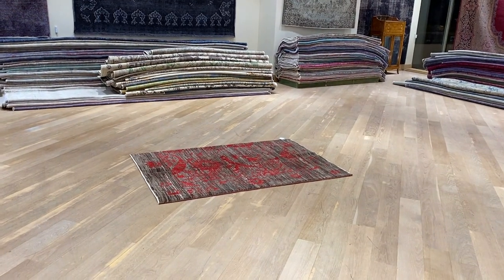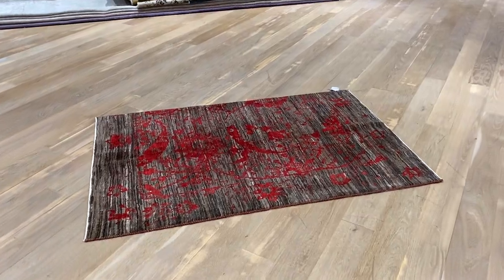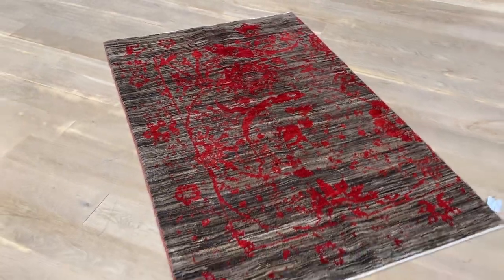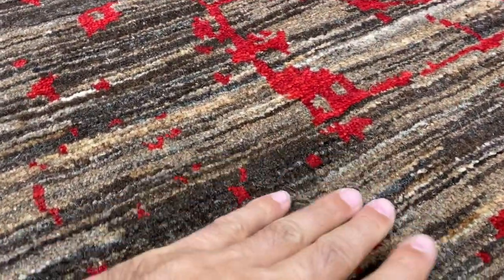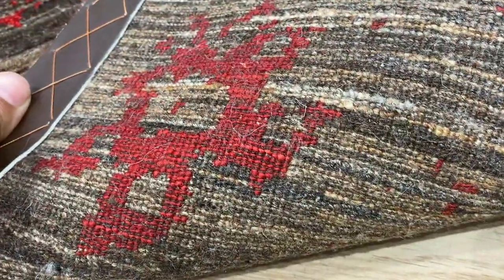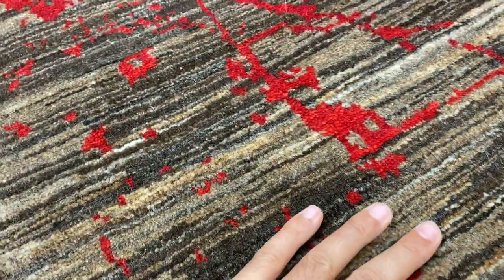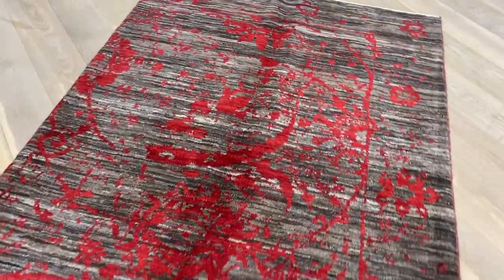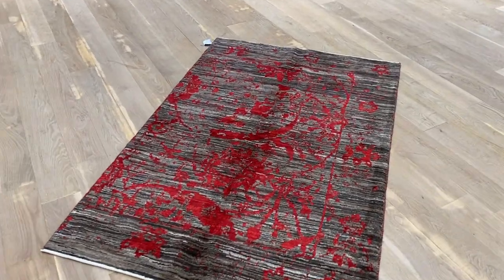Moderne Teppiche 18400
English Version

Modern carpets 169 x 110